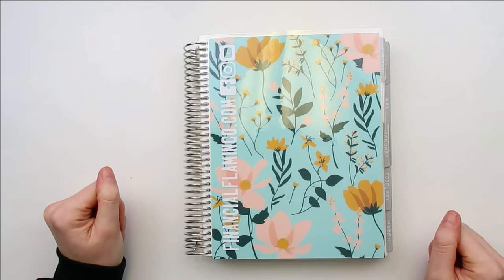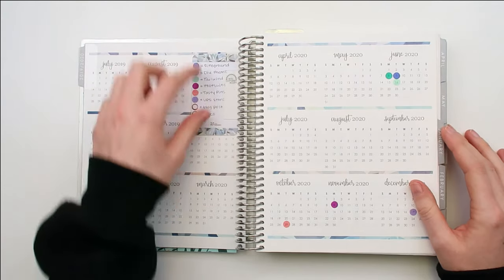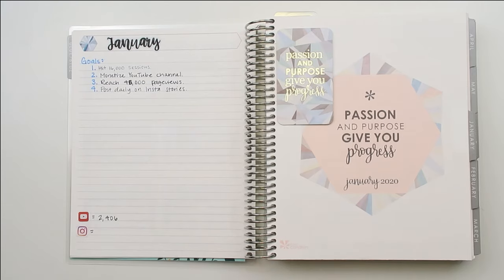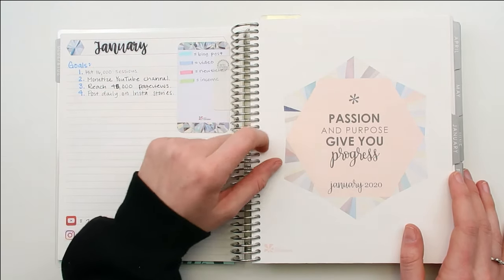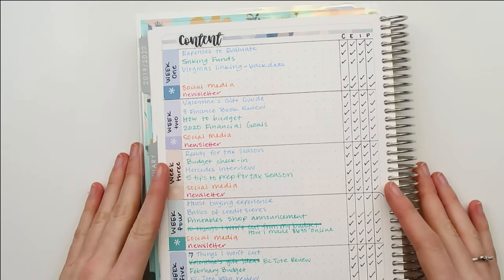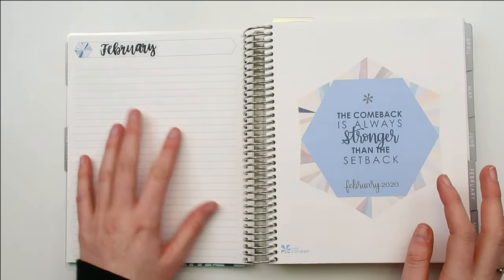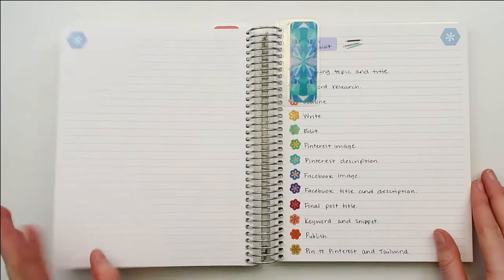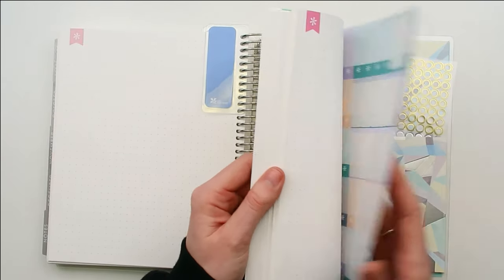A LOOK INTO MY BLOG PLANNER: Content calendar, numbers tracking, and managing my to-do list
Let's talk about how I use my Erin Condren Deluxe Monthly planner to create a content calendar, track my numbers and income, and stay on top of everything to do with my business!

Mildliner highlighters

Software: Filmora
Ring Light

My videos are not intended for kids under the age of 13. My target audience is millennial-aged women.

These videos are NOT intended to be financial advice. All information provided is based on my personal experiences and opinion. I am not certified to give personal finance advice. While I am a CPA, I am not YOUR CPA and any professional relationship must be established through a written contract. Please seek a certified professional if you need financial advice.